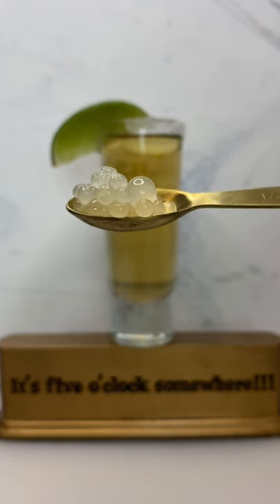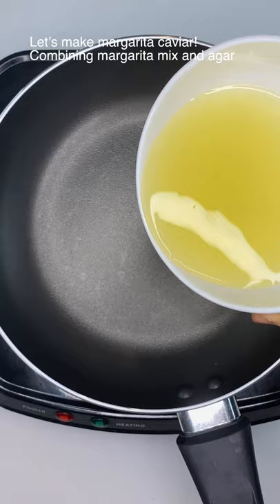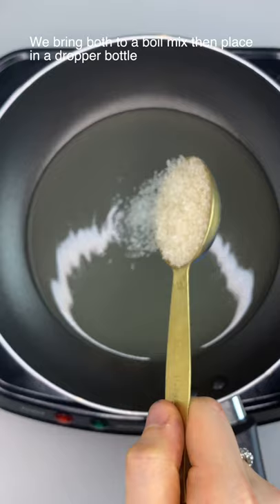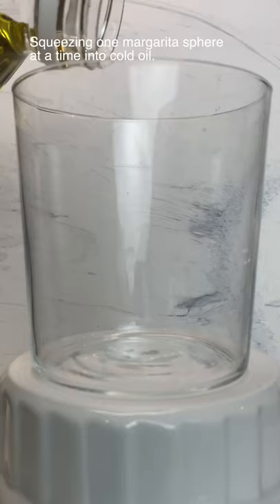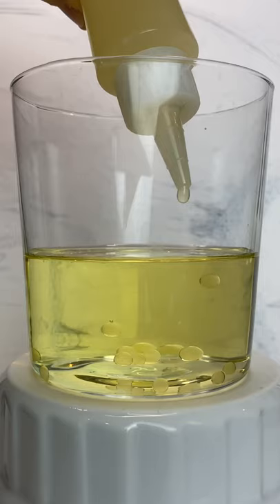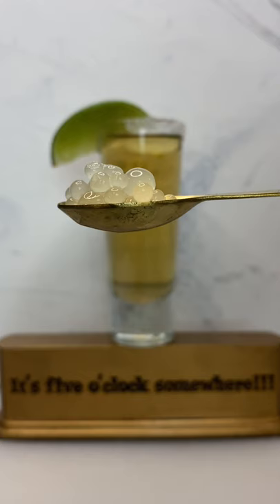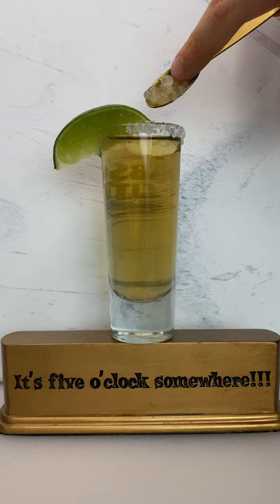Margarita CAVIAR?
Combining margarita mix and agar we bring both to a boil mix then place in a dropper bottle

Squeezing one margarita sphere at a time into cold oil. Then straining and rinsing under water.

This caviars best friend is tequila so we are going with a lime zested salt rim, fresh lime and cazul.